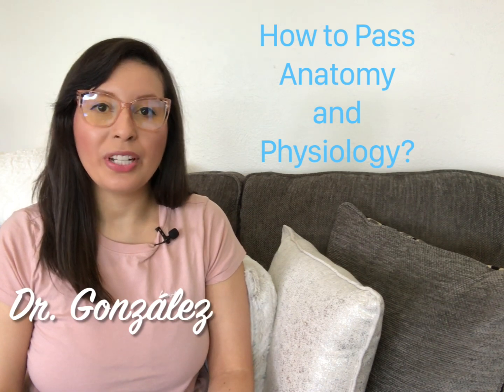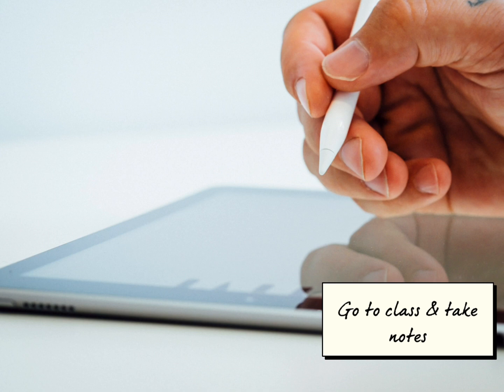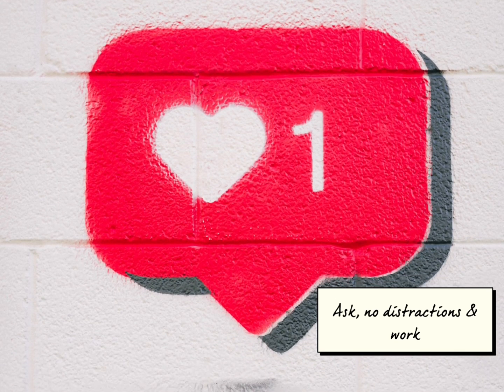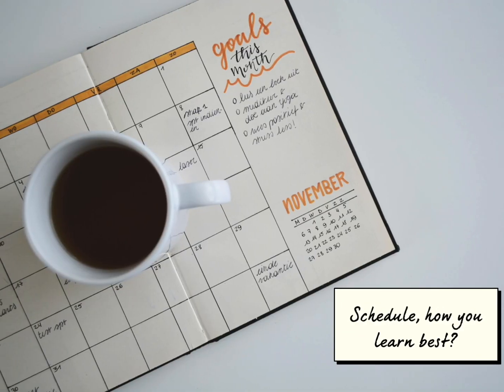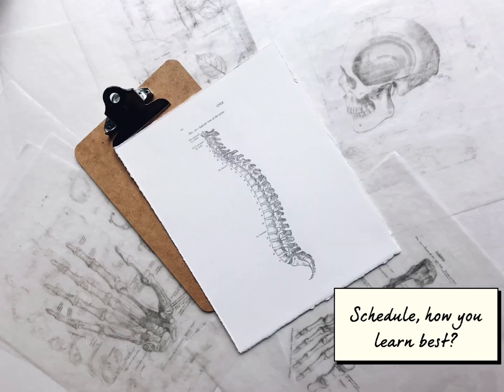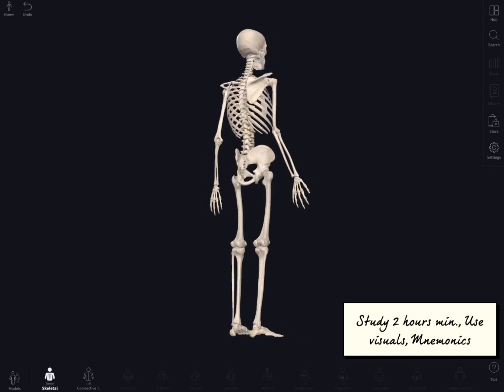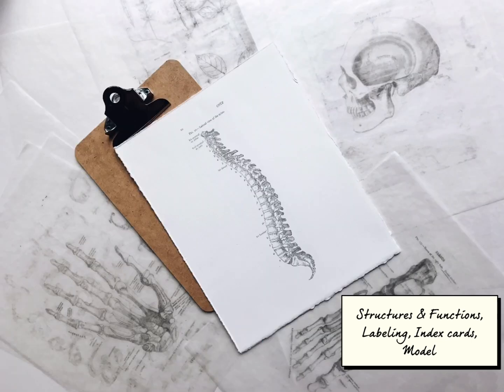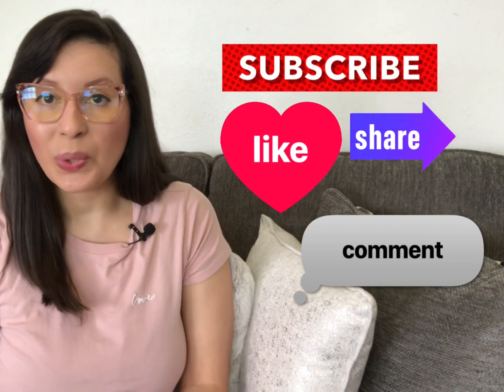The BEST WAY to STUDY for Anatomy & Physiology! | Steps to SUCCEED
Here I describe how you need to adapt yourself to study and learn anatomy and physiology. However, many of these tips can also be applied to other courses in science and more. Here is the link for the VARK test to determine which type of learner you are